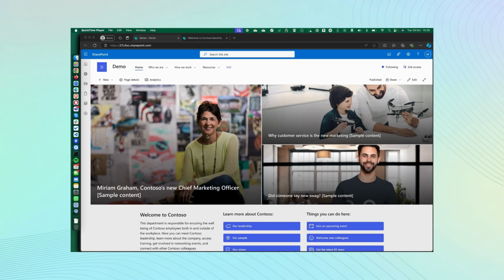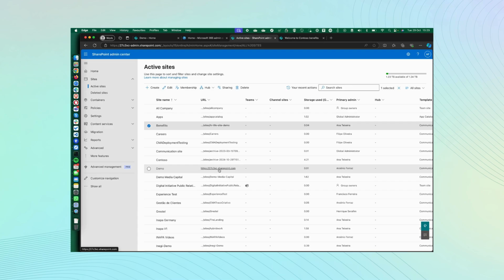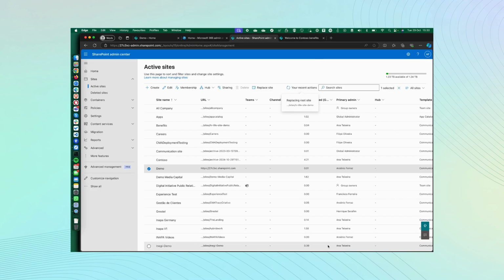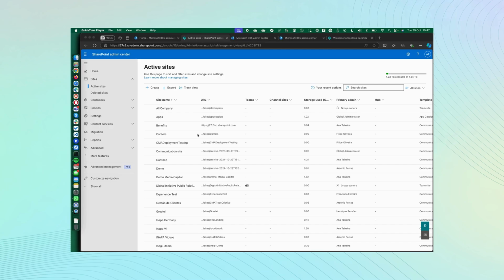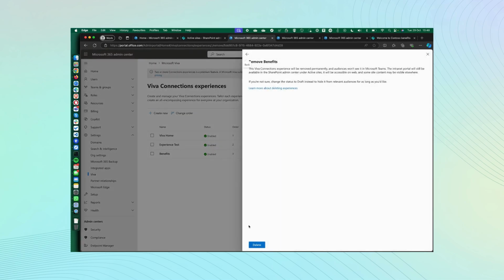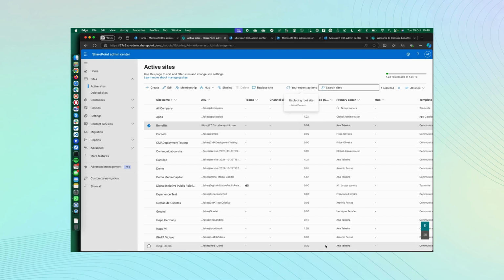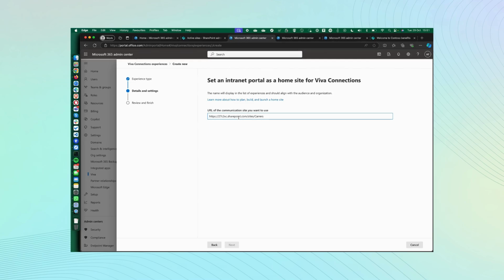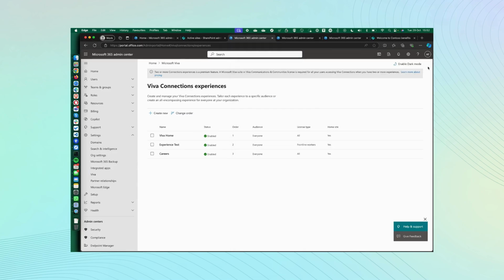How to Change SharePoint Root Site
Welcome to our comprehensive tutorial on how to change the SharePoint root site! 🚀

In this video, we’ll guide you through the entire process of updating your SharePoint root site, ensuring you can manage your organization’s SharePoint environment effectively. Whether you’re an admin or a user looking to enhance your SharePoint skills, this tutorial is for you!

What You’ll Learn:

Understanding the SharePoint root site
Preparing for the root site change
Step-by-step instructions to change the root site
Step-by-step instructions to change the root site with viva connections active